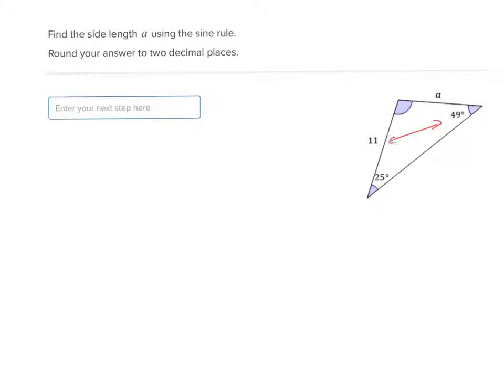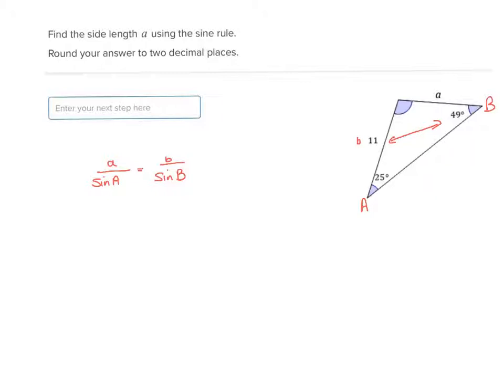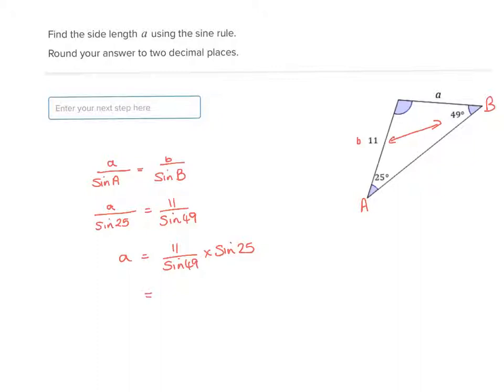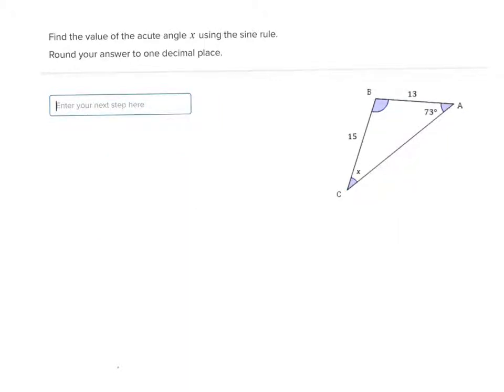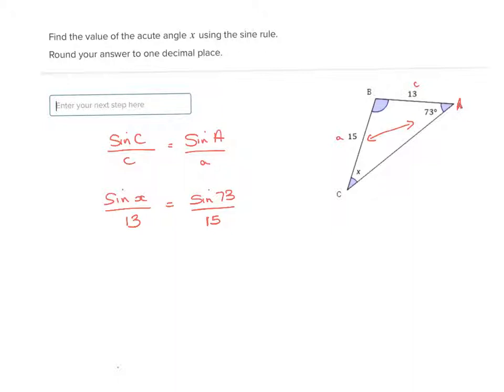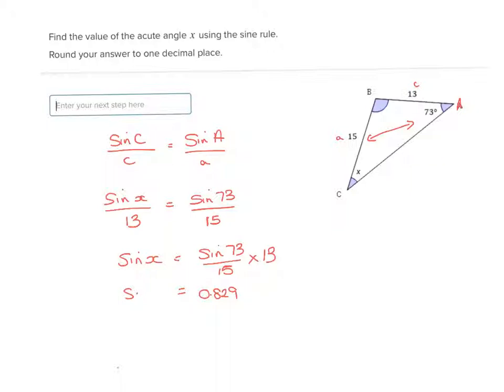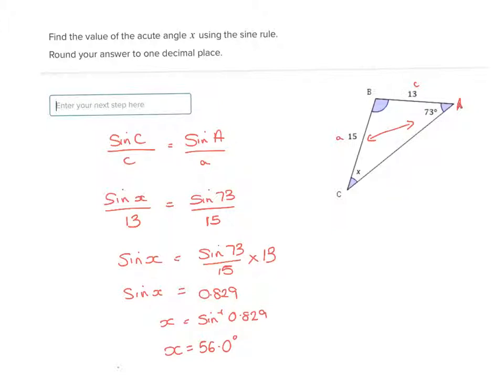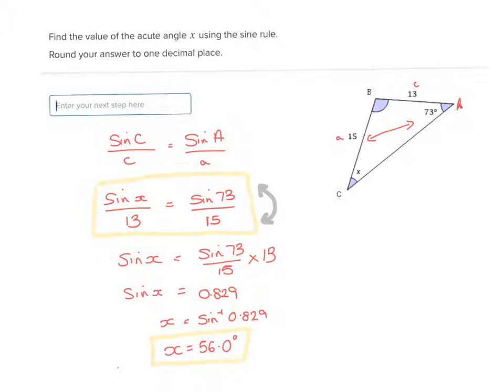Sine Rule Examples